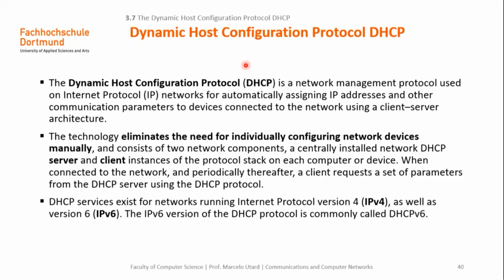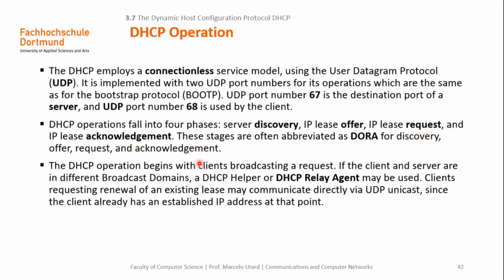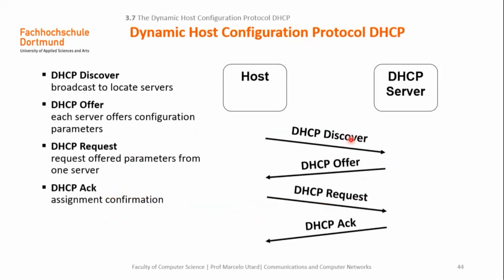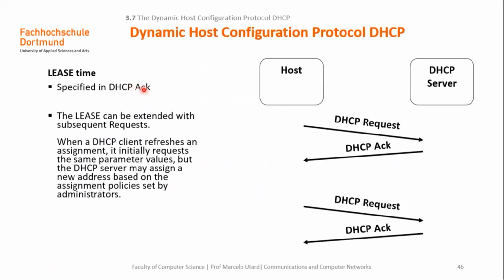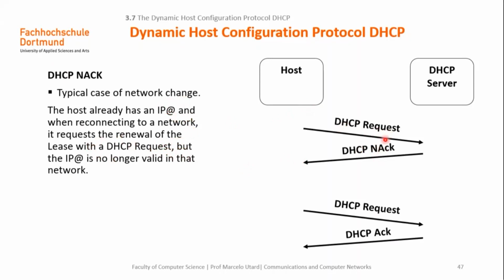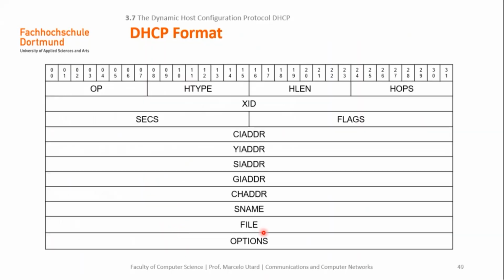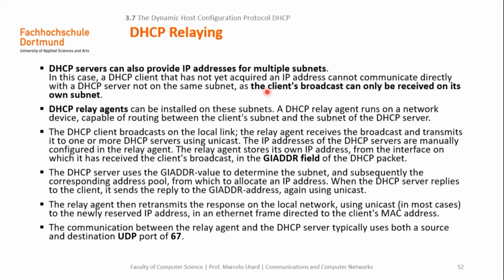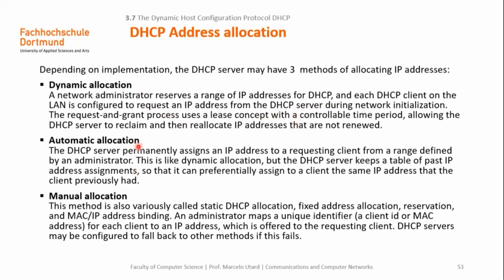CCN TCPIP ChapB 40 53 3 7 DHCP 17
CCN
TCPIP Chap B
3.7 DHCP